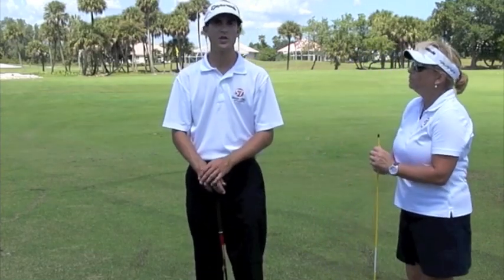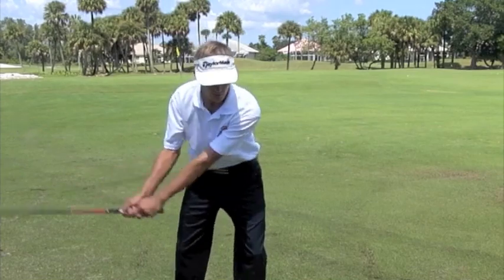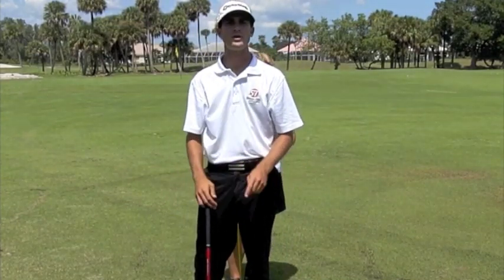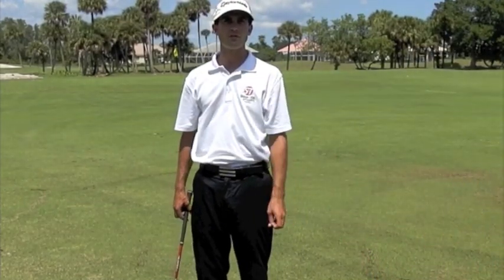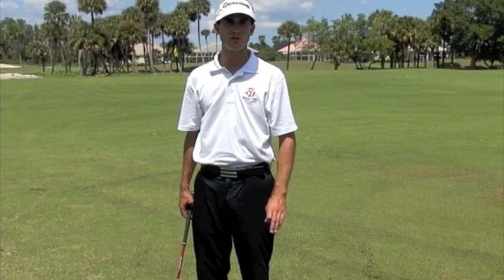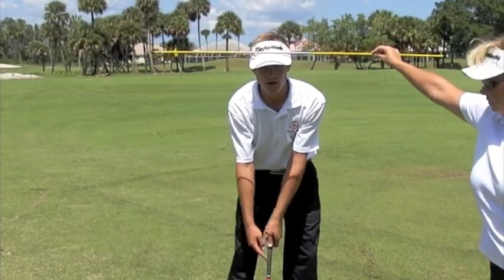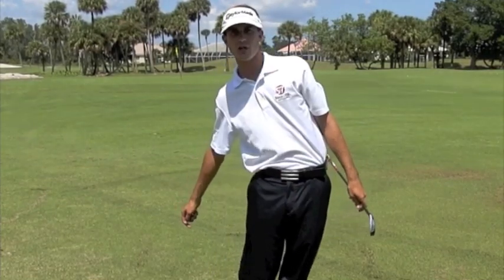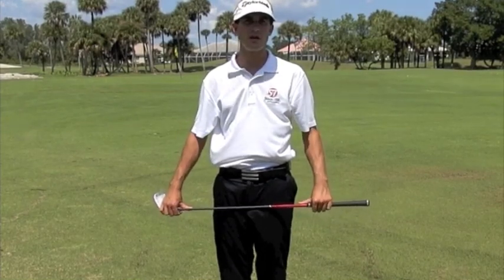Maintaining Your Spine Angle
Maintaining your spine angle - what does that mean?  This is the eighth video in a series of 12 golf video tips from Stack & Tilt® Academy instructors Melainey Gunning and Steve Sieracki